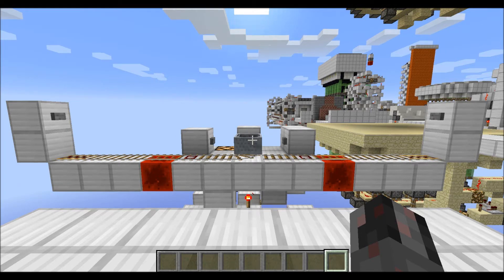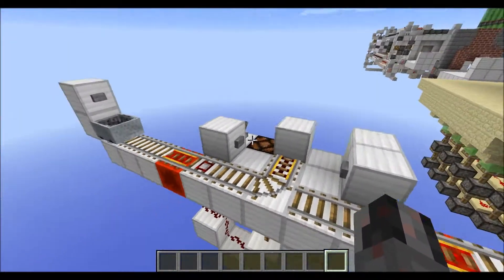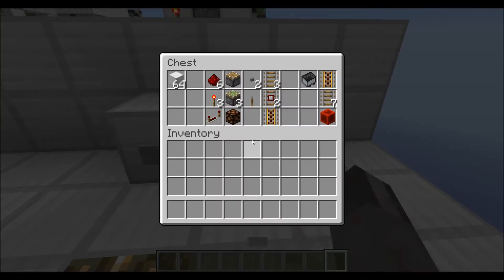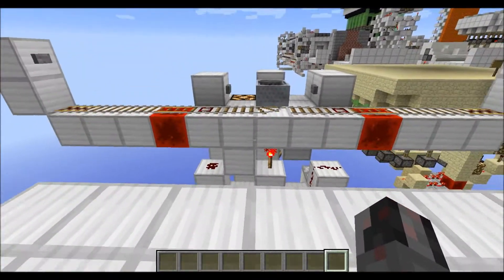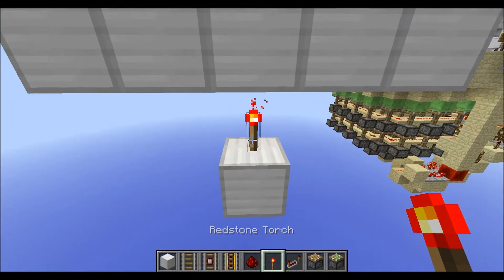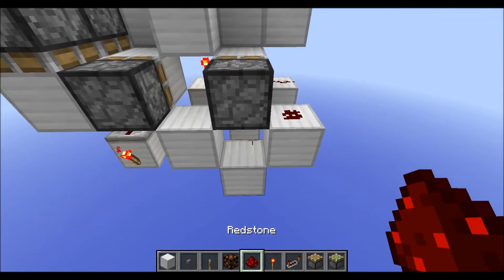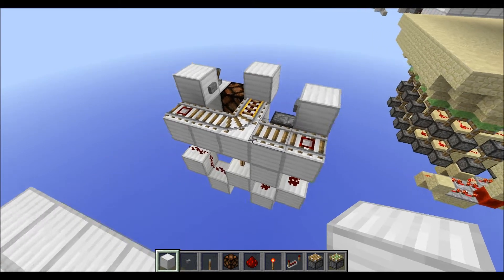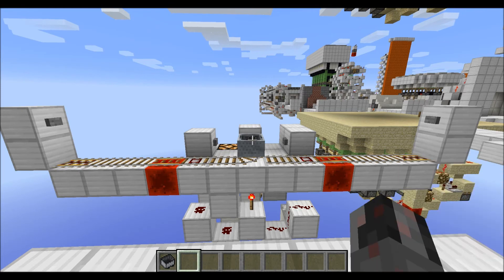Tutorial: Toggleable 2-way Minecart Station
In this tutorial I show you how to build my toggleable 2-way minecart Station.

You can decide which way to go though pushing the corresponding button and minecarts will only stop here when it's turned on, otherwise they simply ignore this station.

Additionally, even if turned of, you can use it to launch your minecarts as usual.